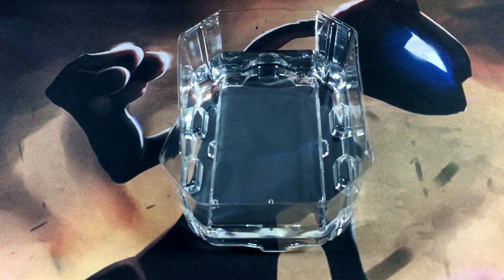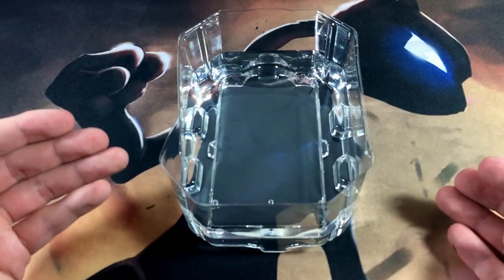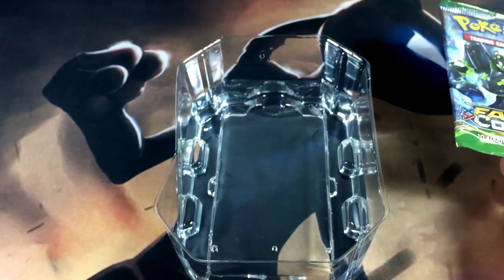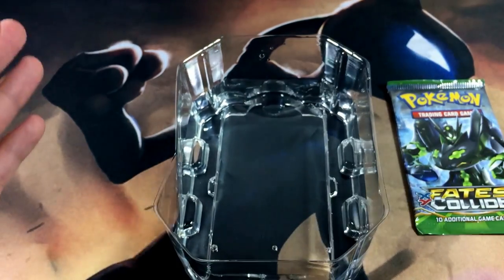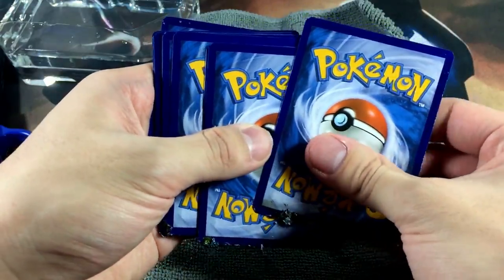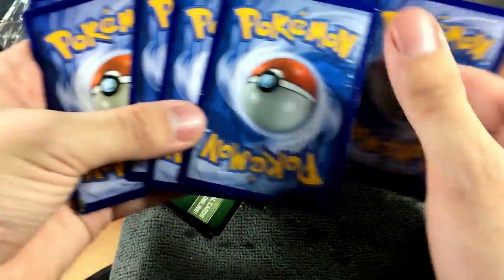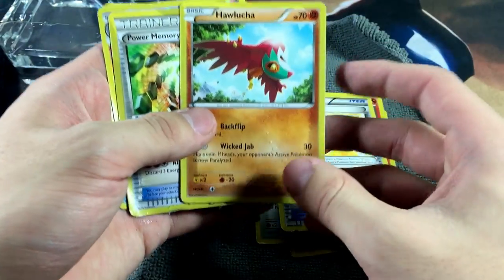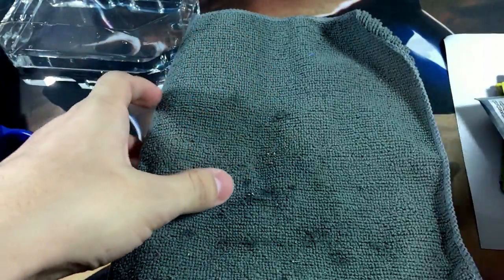Pokemon Experiment: WHAT HAPPENS WHEN YOU BURN SEALED BOOSTER PACKS?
Monthly giveaway's will be happening in this channel, I just won't announce it in every single video, so make sure to peep the description for the link of the current giveaway going on!

Bunch of fun and exiting playlists you should check out below!